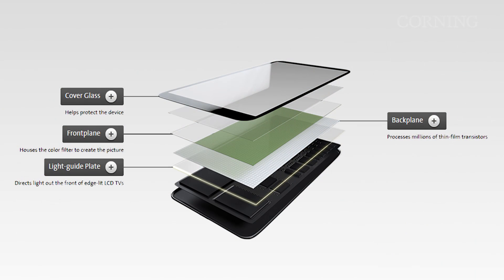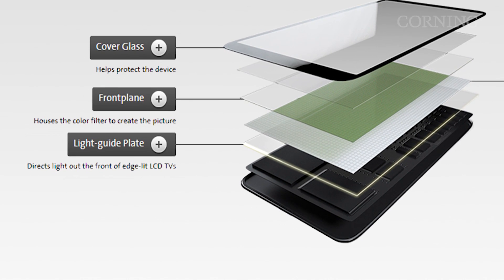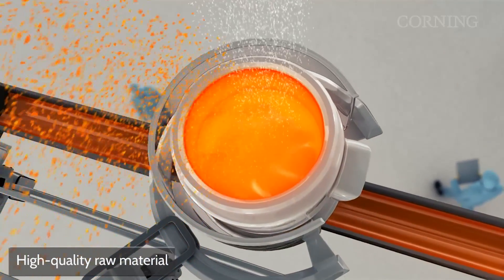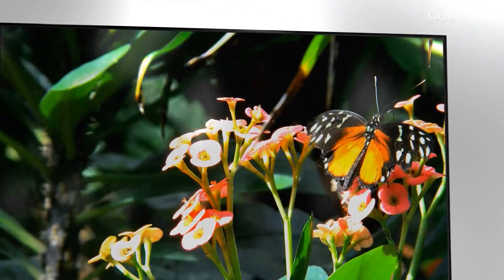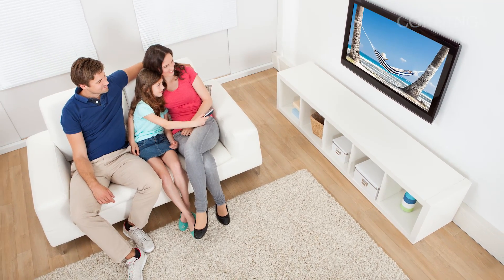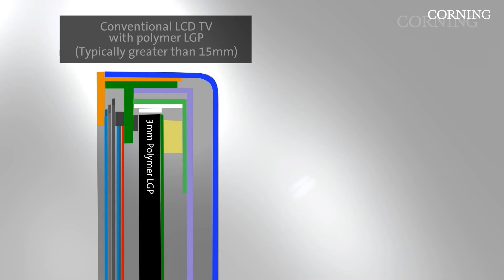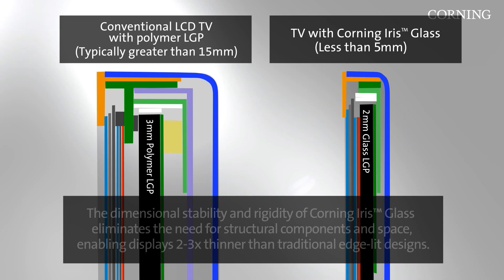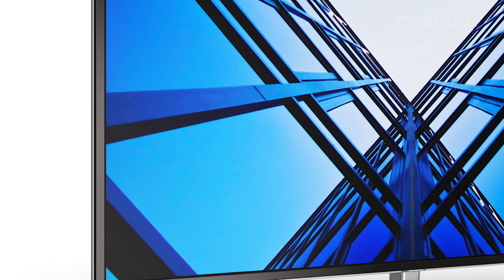Corning Iris™ Glass: Innovative Design, Superior Performance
Historically, set designers investigated glass as a light-guide plate material, but the optical performance simply did not meet the requirements of LCD TVs. Corning’s new flat-glass composition – Iris ™ Glass –provides leading levels of transmission and color shift, surpassing optical requirements of LCDs. The dimensionally stable and rigid glass allows for ultra-slim and narrow bezel LCD TV designs, enabling the thinnest possible edge-lit LCD.